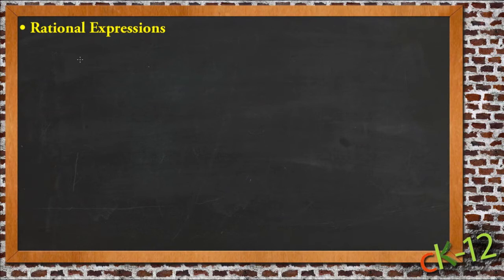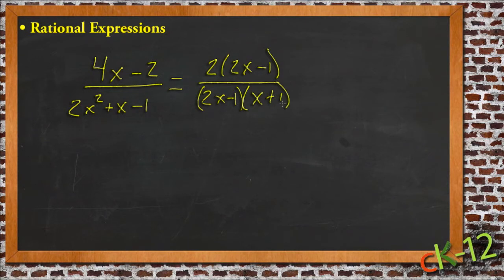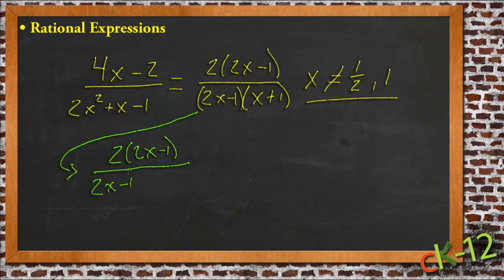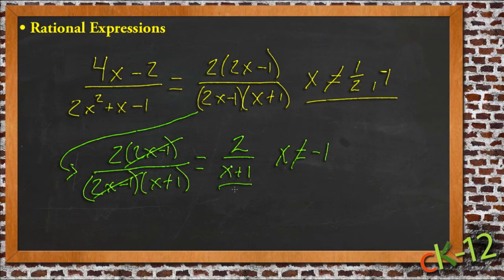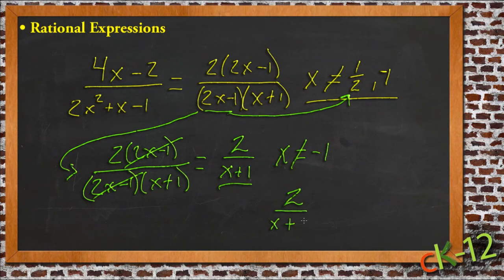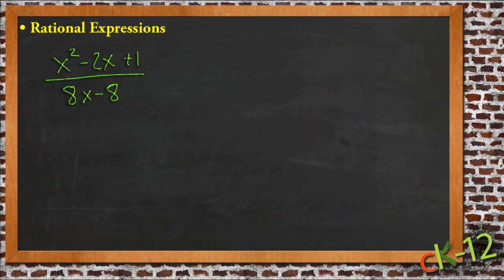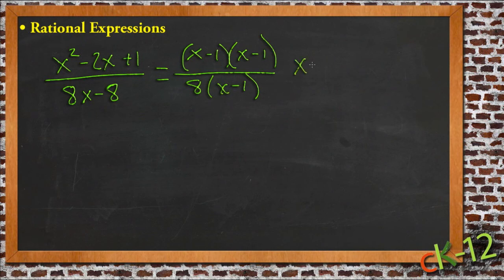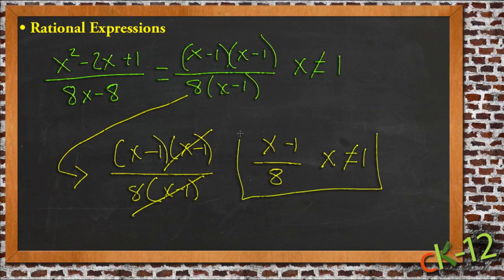Rational Expressions: An Application (Algebra I)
Here you'll learn how to reduce rational expressions to their simplest terms. You'll also learn how to find the excluded values of rational expressions.

This video demonstrates a sample use of rational expressions.